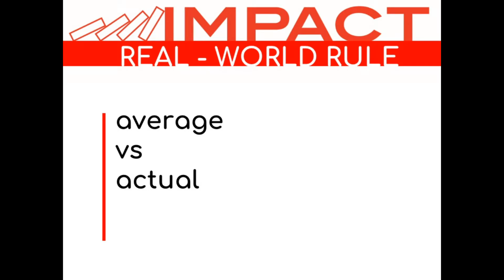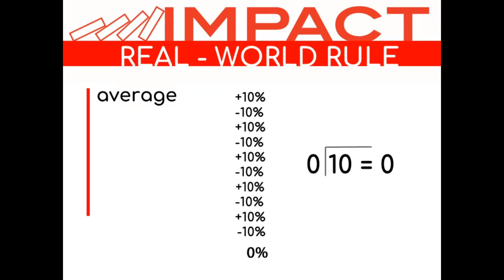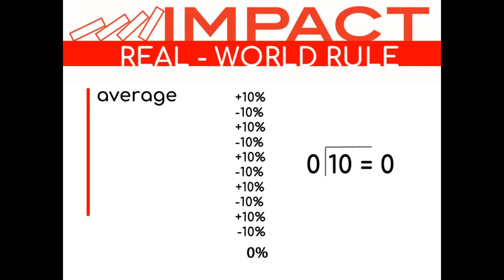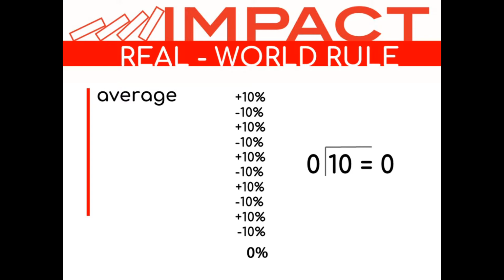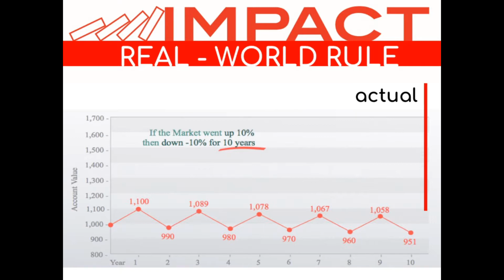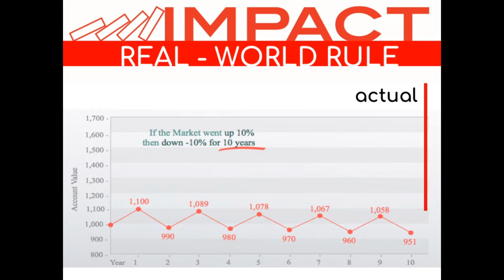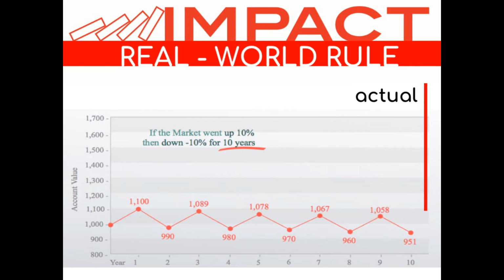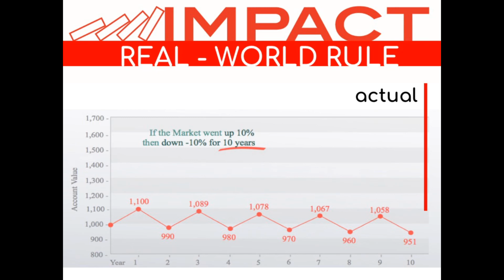Rule 22: Average and Actual returns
in investment accounts it's important to consider what the average return has been before investing money in them. On top of checking the average returns the actually returns could be just as, if not more, important to check. What's the difference between the two? How can the average and actual returns be different on the same account?